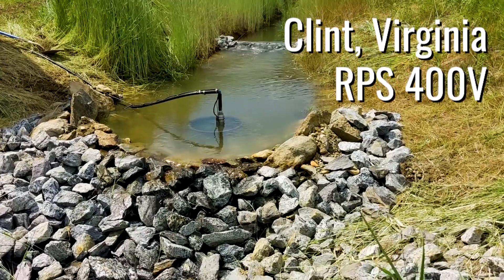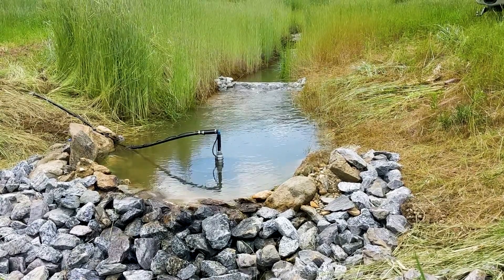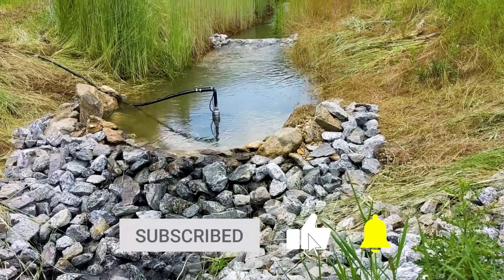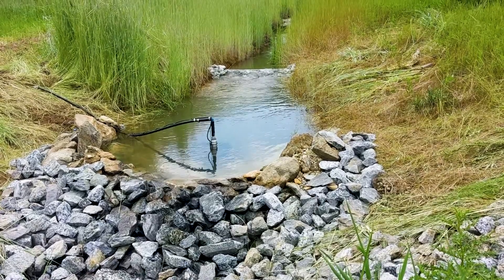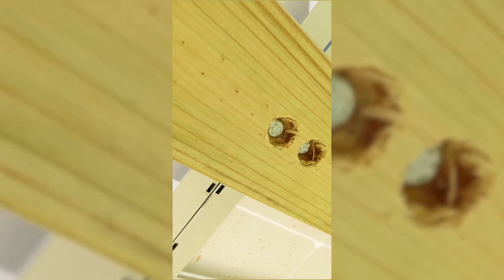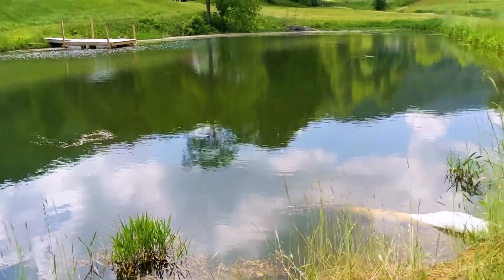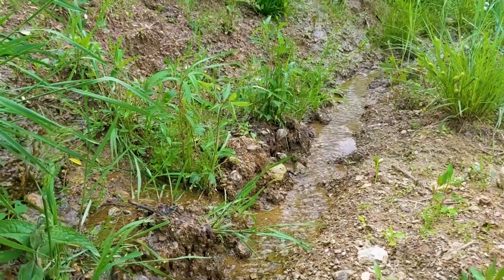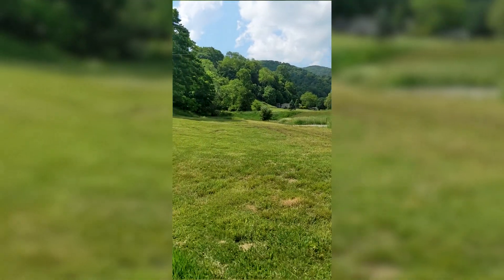Under $2000 Solar Water Pump Kit for Building a Pond | RPS 400V | Clint from Virginia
This story comes from our Virginian friend, Clint! Clint purchased himself an RPS400V (linked below) to keep his pond full.